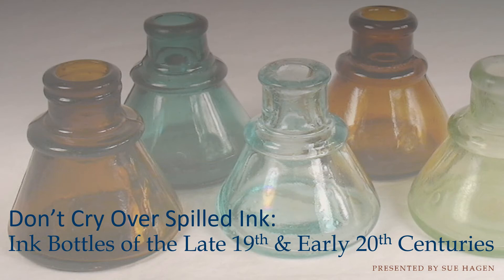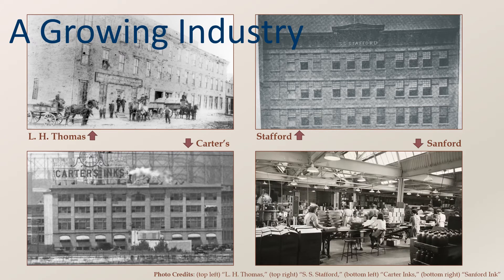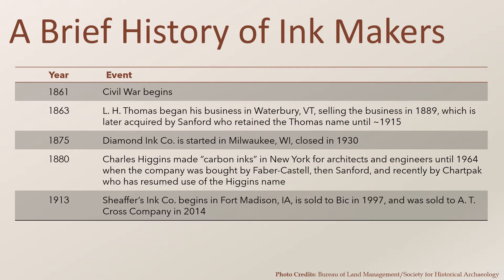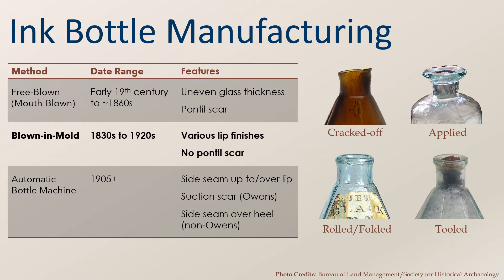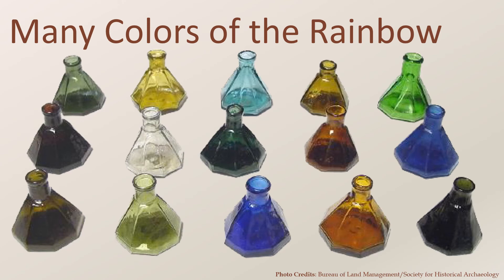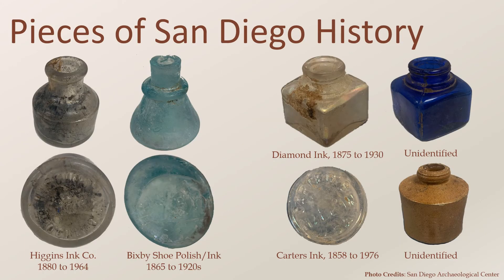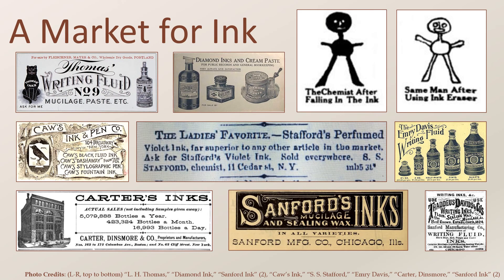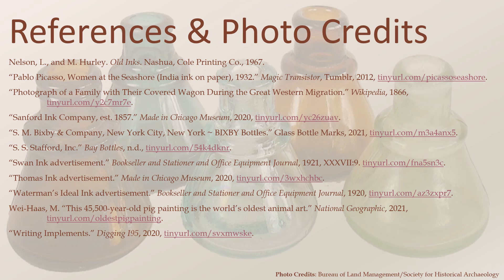Historic Ink Bottles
Ink bottles are utilitarian artifacts that can be simple or ornate, and many different types of people from all walks of life and socioeconomic backgrounds have used them. This presentation focuses on small glass ink bottles intended for personal use in the home or by an individual in an office setting.

Video by Sue Hagan
Sue Hagen is a student in the Palomar College archaeology program and a former intern at the San Diego Archaeological Center.

Historical Archaeology Series: During the spring of 2021, Palomar College students in Professor Betsy Pain’s Anthropology 225 class created videos that can be used as comparative or reference collection guide, which are useful for educational and research purposes. This video series highlights different types of historic artifacts for which students compiled research.

The San Diego Archaeological Center is a nonprofit curation facility and museum where visitors can learn the story of how people have lived in San Diego County for the past 12,000 years. In addition to its role as a museum, the Center serves as an education and research facility and is the only local organization dedicated to the collection, study, curation and exhibition of San Diego County’s archaeological artifacts.